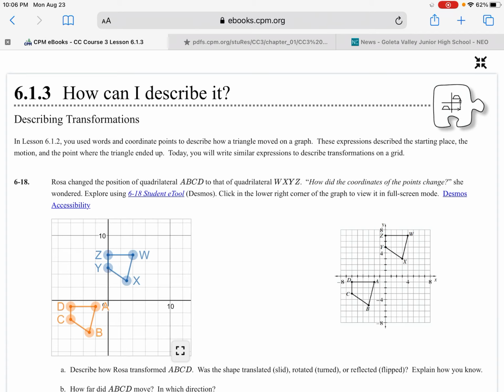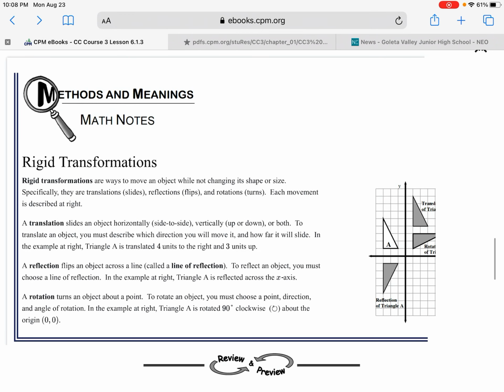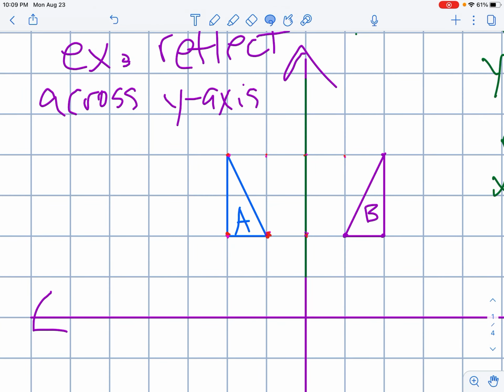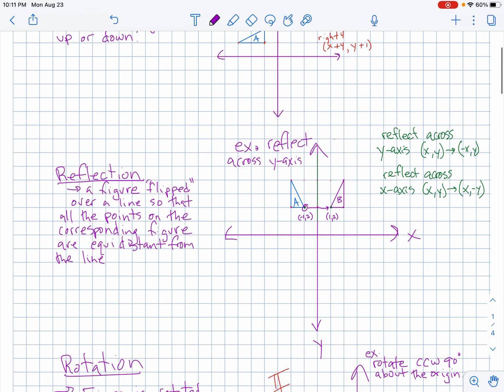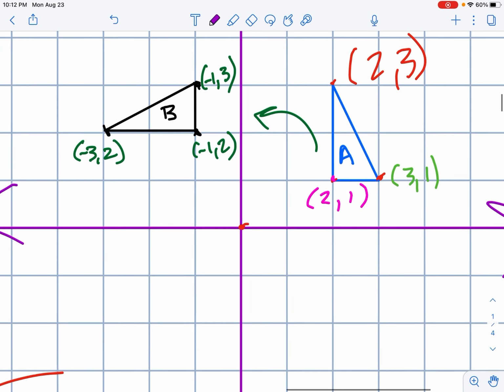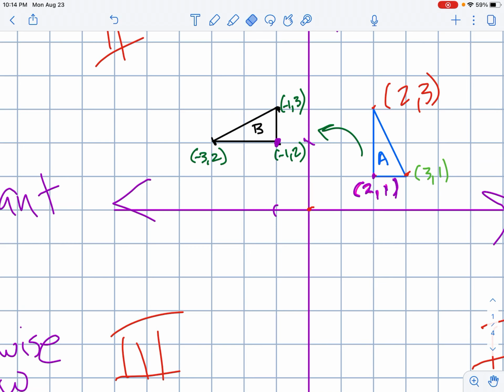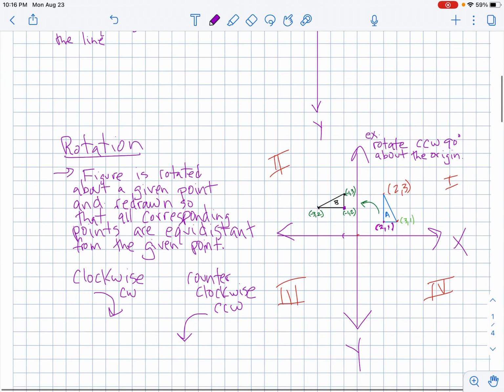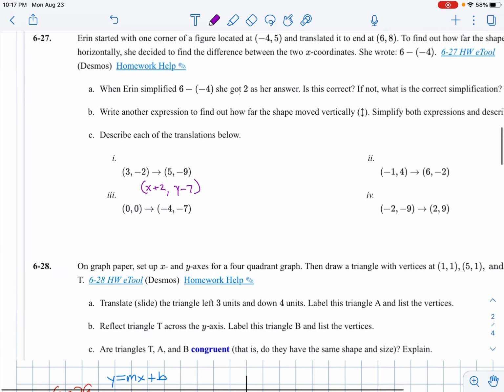6.1.3 Notes CPM CC3 notes